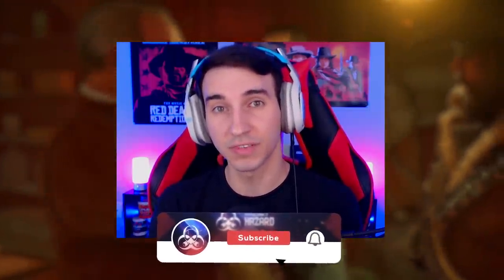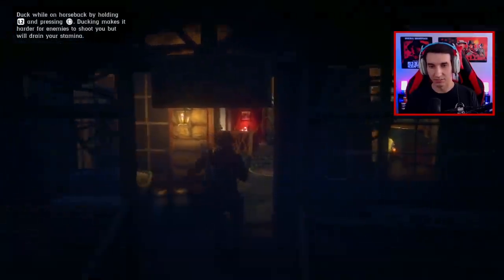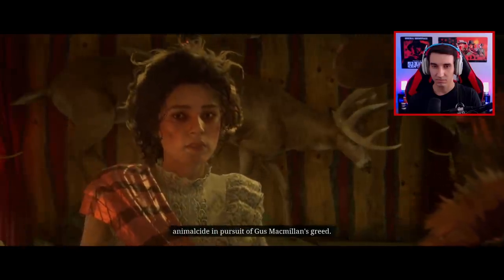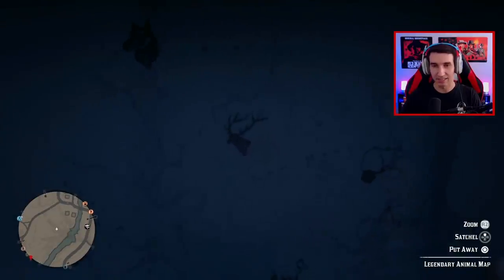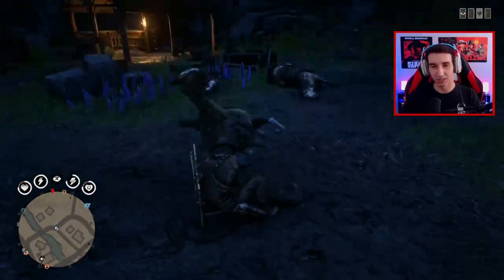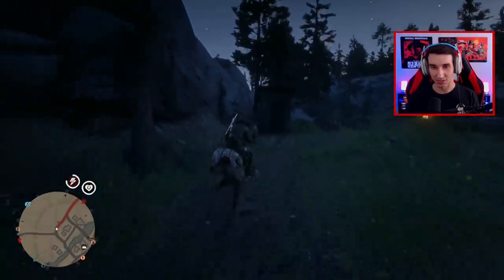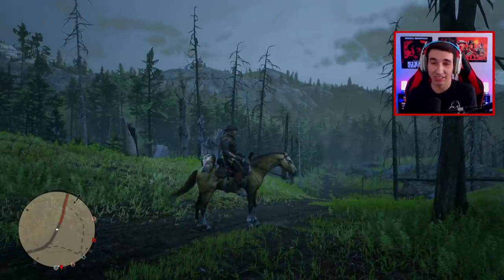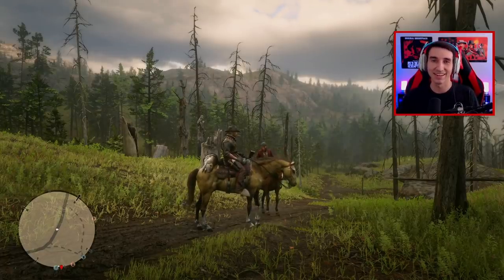How To UNLOCK The NEW Naturalist Role in Red Dead Online! New Naturalist Update (RDR2)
How To UNLOCK The NEW Naturalist Role in Red Dead Online! Rockstar released the new Red Dead Online DLC Update which brought the NATURALIST ROLE, Outlaw Pas 3, and other huge community features and games fixes to Red Dead Online! Today in this video I show you how to unlock the new Naturalist role as it cost 25 gold bars and may be confusing on exactly what to do first, we visit Harriet and Gus for the intro cutscene, killer a nearby Legendary Animal, and then visit Gus who is the new trapper. I hope you guys are enjoying the new Red Dead Online Naturalist update and you enjoy the the Trapper and RDR2 Legendary Animals! Have you unlocked the new Red Dead Online naturalist role yet?

👋🏻  ADIOS AMIGOS!

©️ How To UNLOCK The NEW Naturalist Role in Red Dead Online! New Naturalist Update (RDR2) Video Uploaded by Hazard